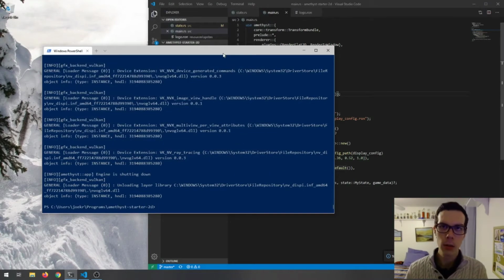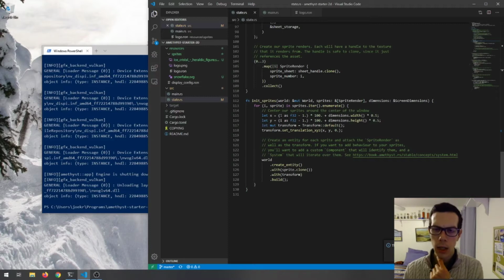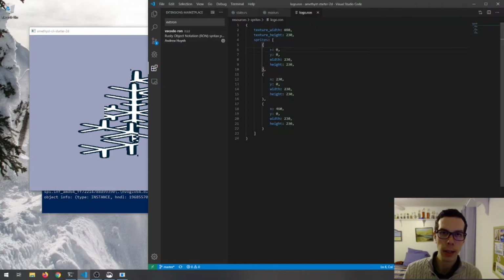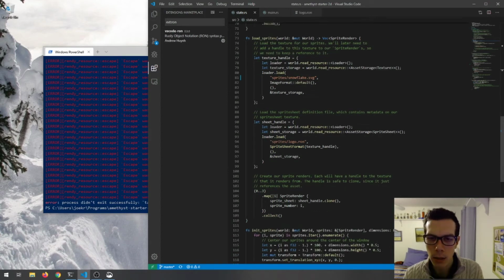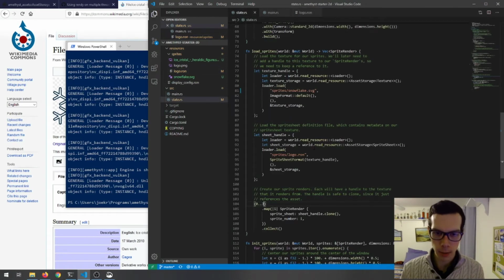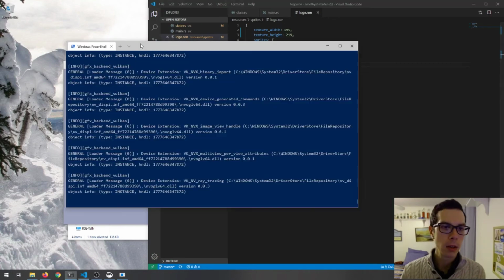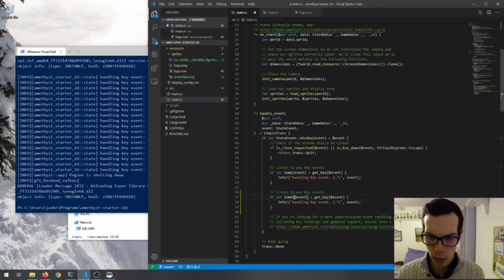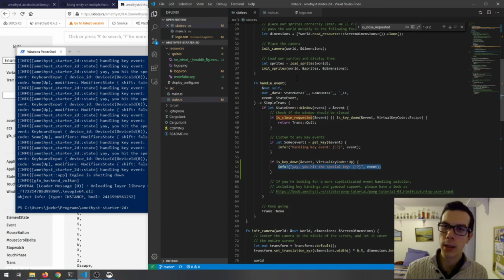Testing Amethyst Game Engine (Part 2)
Part 2 of testing out the Amethyst game engine. Can I hack it? Find out how complex Amethyst is, and if it will be a good game engine for your game!